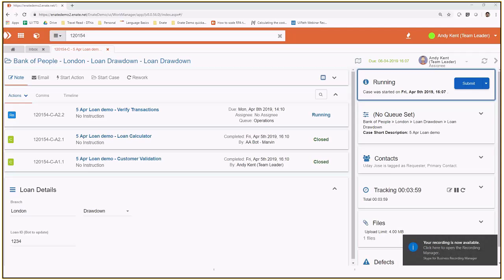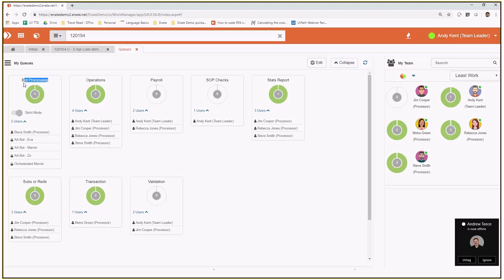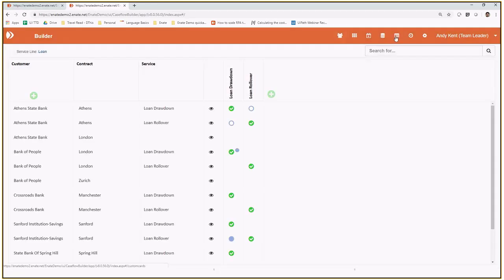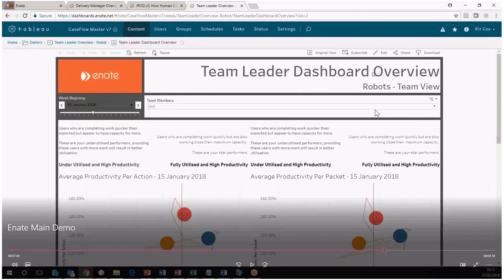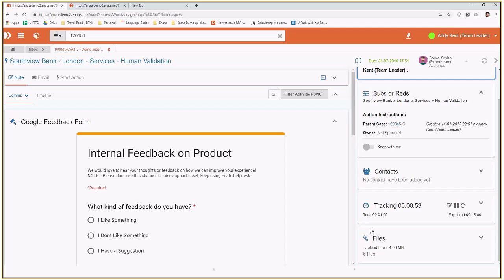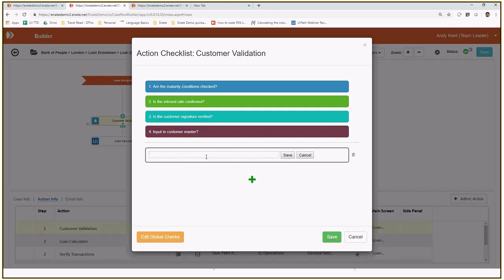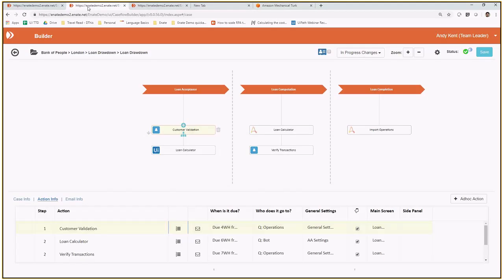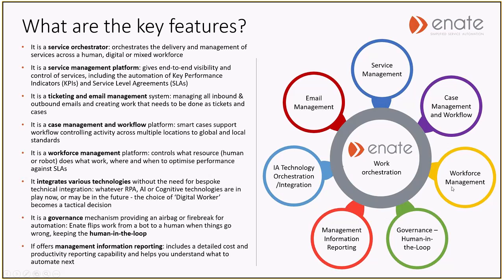Part 2 Crowdsourcing demo